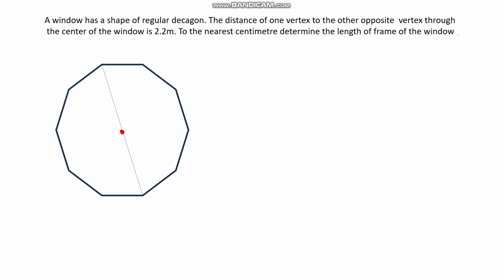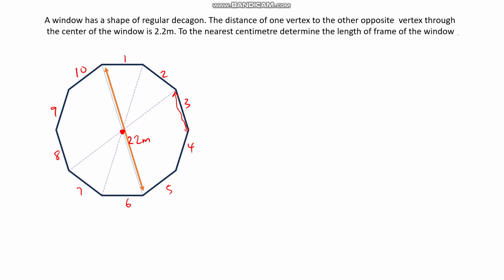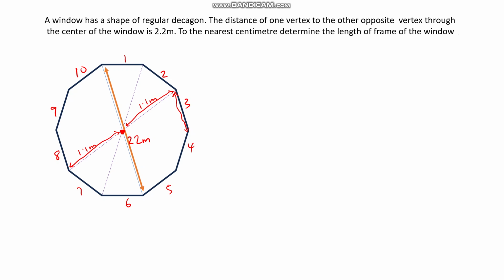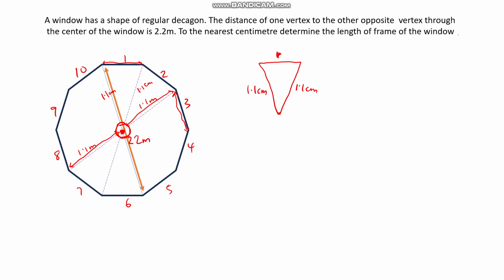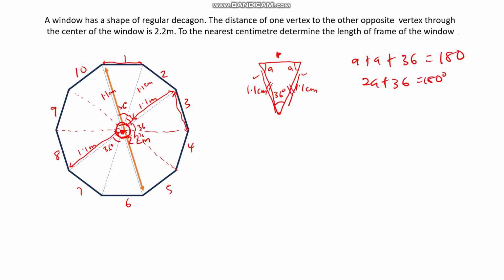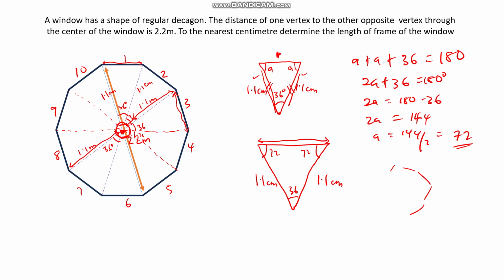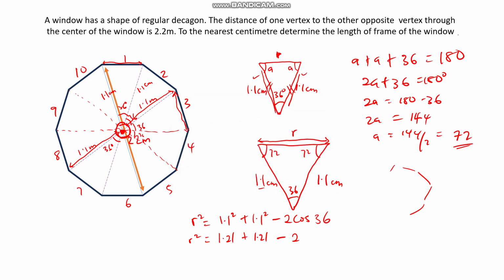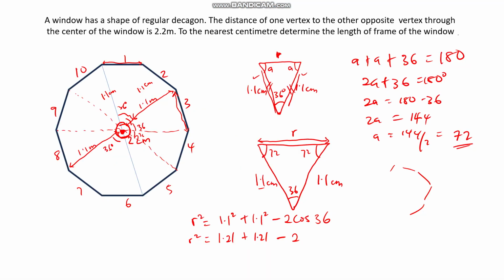semiloore assign video 1